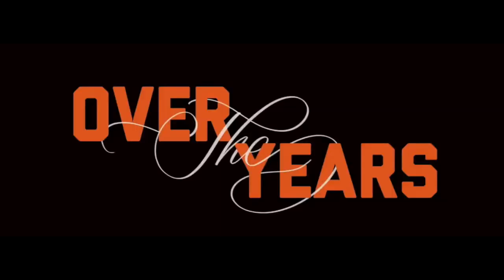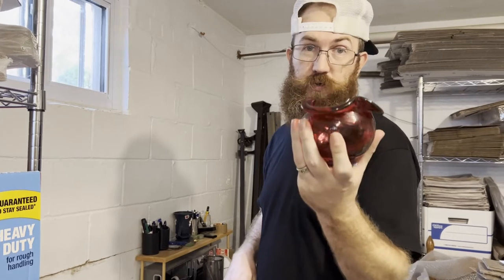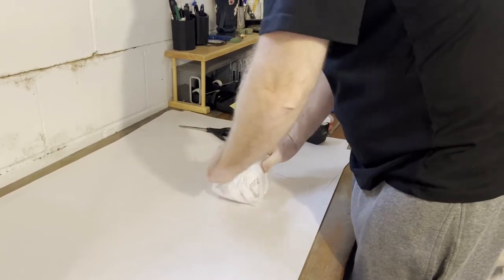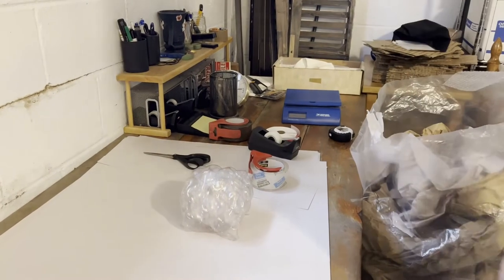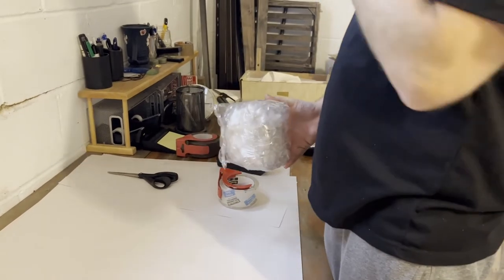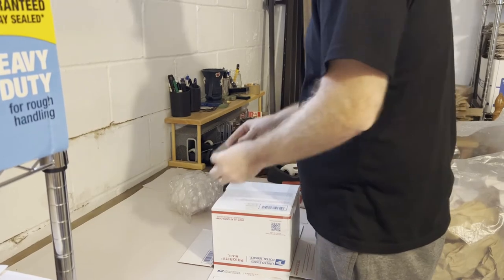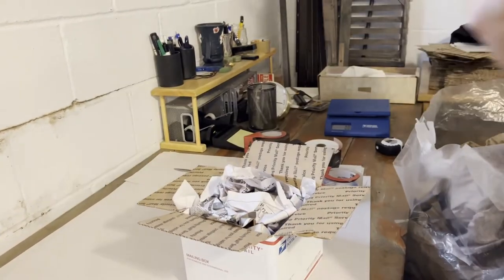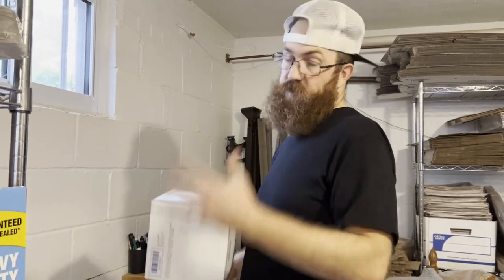HOW DO I PACK AND SHIP GLASS THAT I SELL ON EBAY?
How Do I Pack and Ship Glass I Sell on Ebay?

This is a quick video on how we pack and ship smaller fragile items. DROP A COMMENT ON WHAT YOU WANT TO SEE US PACK NEXT!!

If you want to support us and help us continue to build feel free to buy us a coffee

Live Streams:

High End Camera
High End Microphone
Low End Camera
Low End Microphone